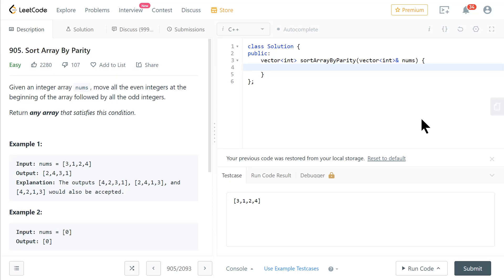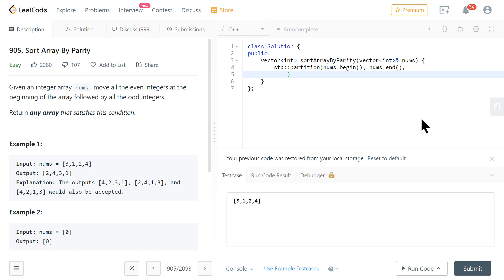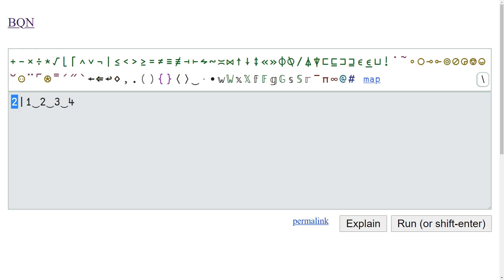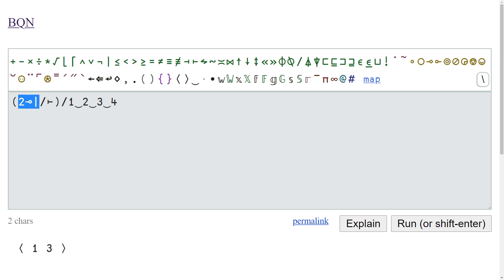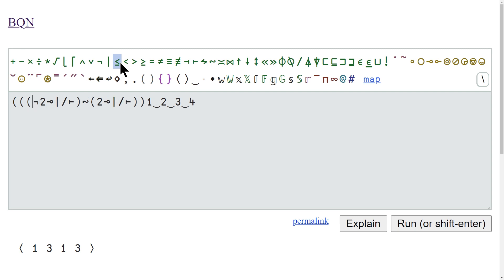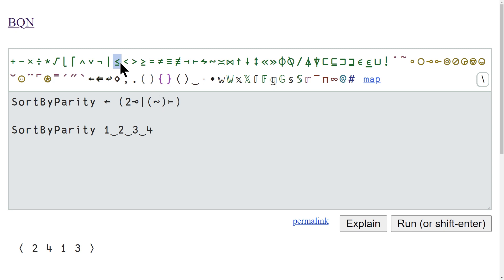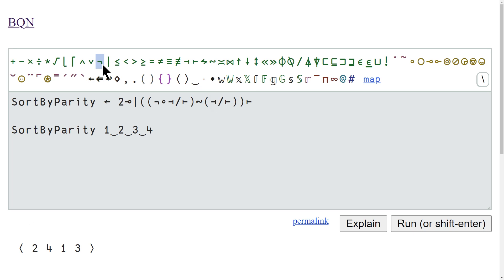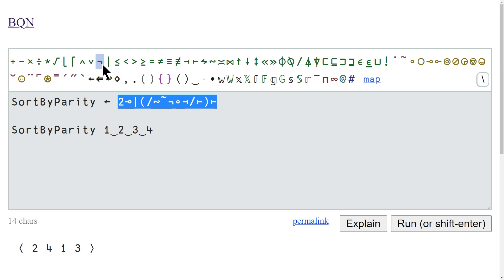Implementing C++'s std::partition in BQN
This is a supplementary visual explanation of implementing partition in BQN.